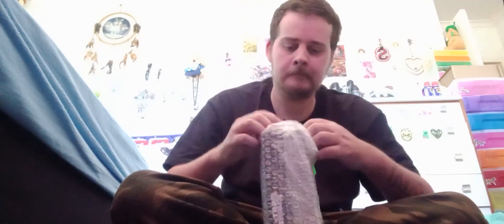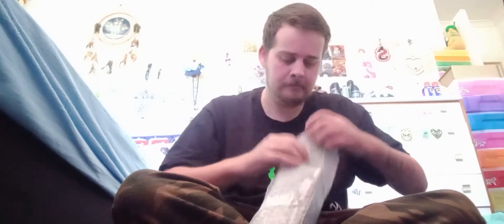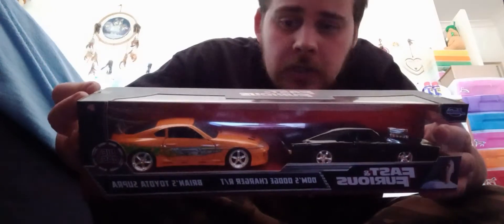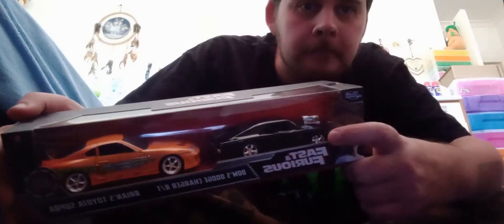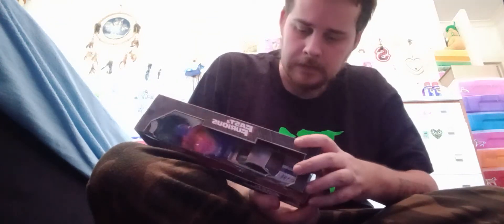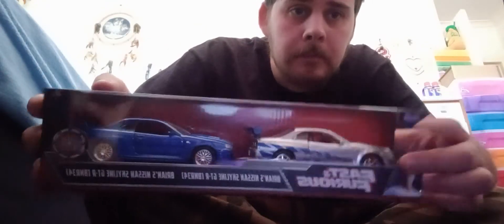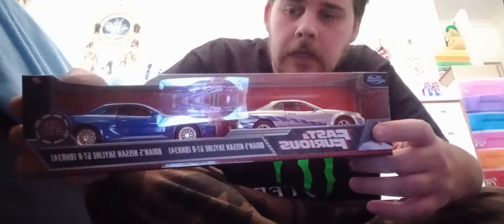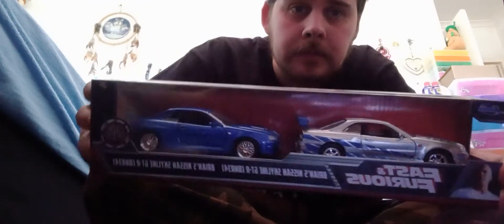Fast and Furious toy cars